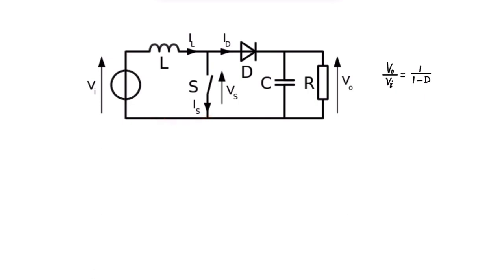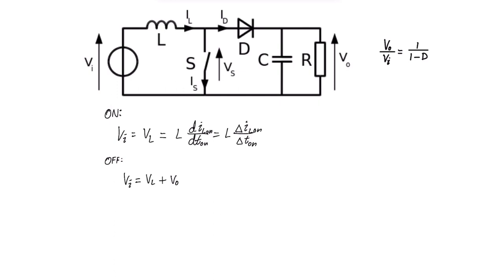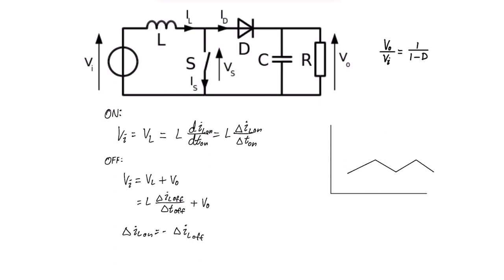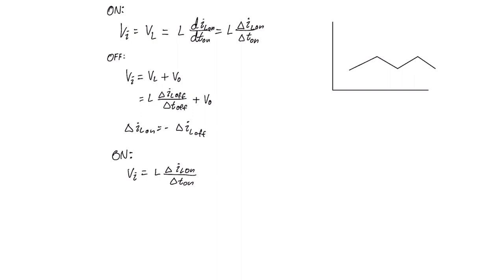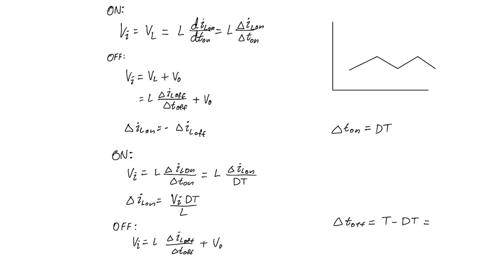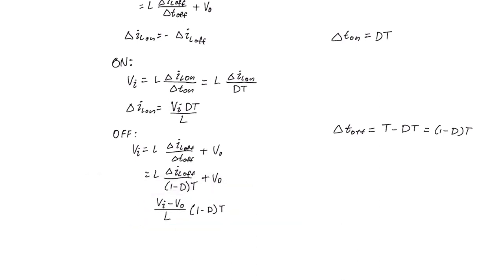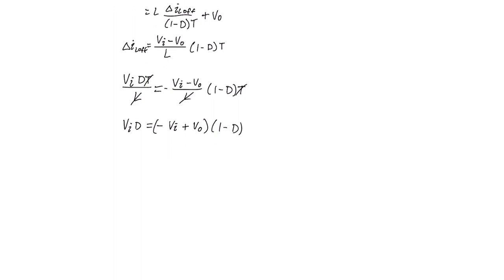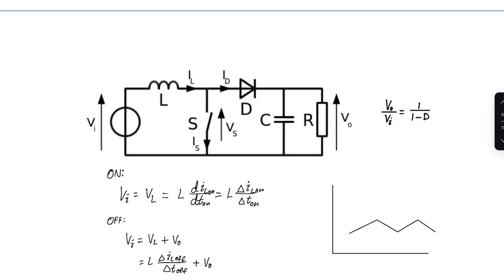How a Boost Converter Works